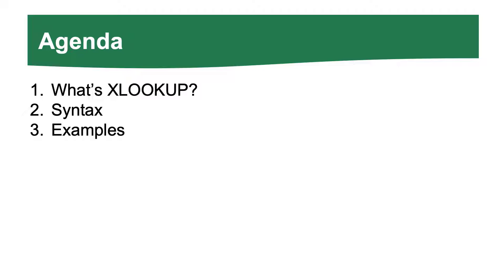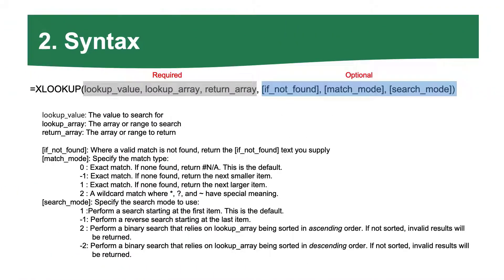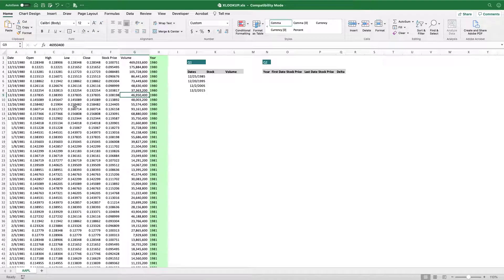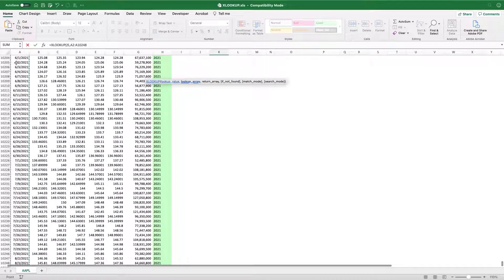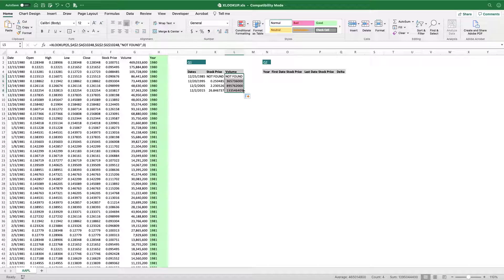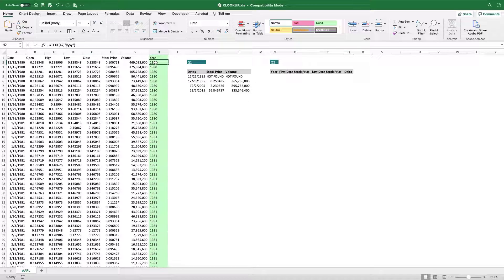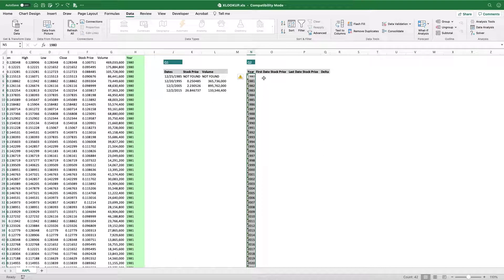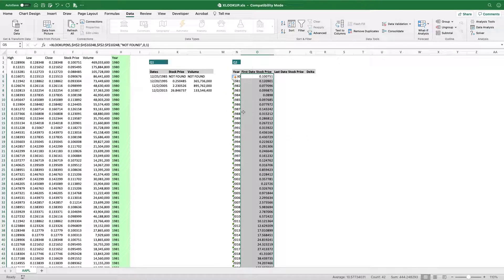How to Use the Excel XLOOKUP Function [The Basics]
In this lesson, I'm going to show how to use the XLOOKUP function in Excel.
Navigate through the content below:
0:34 Agenda
1:00 What's XLOOKUP?
2:10 Syntax
3:17 Examples